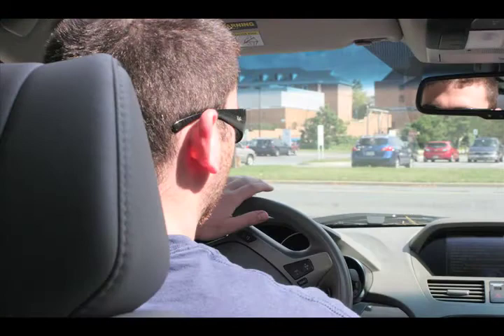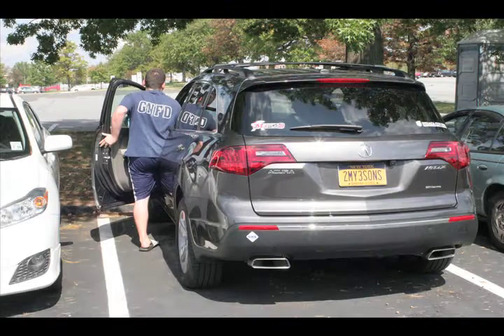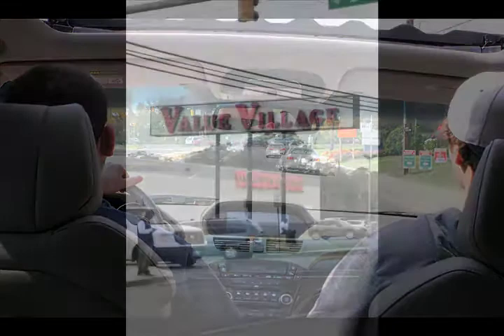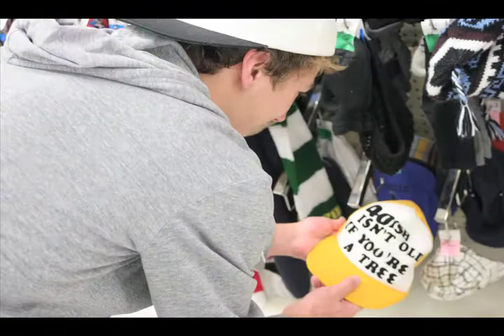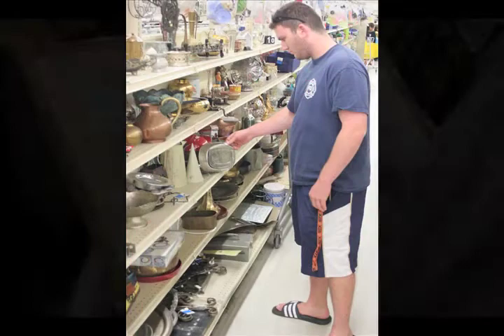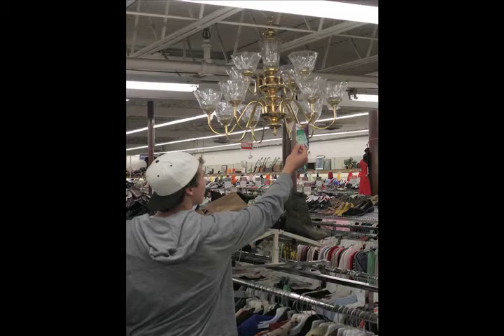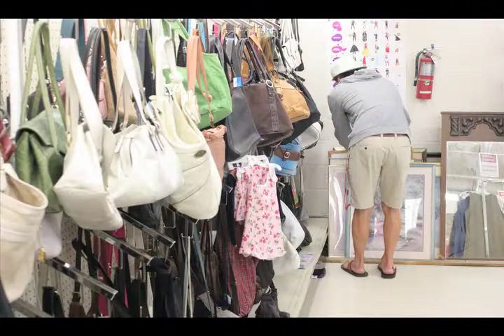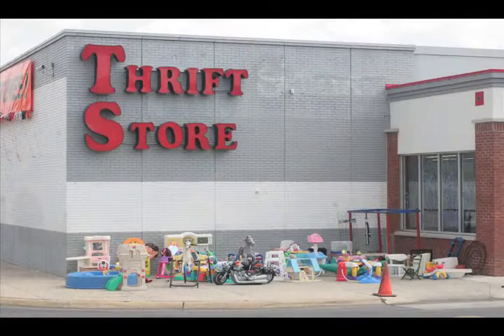Thrift Shop Students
Lacking furniture and on a tight budget, college students look to the thrift shop to find dorm room necessities.